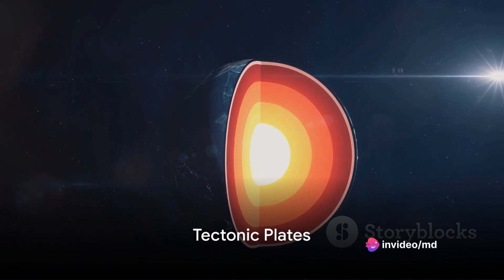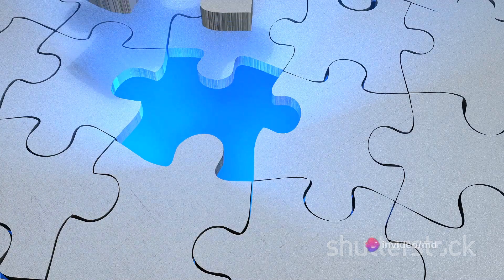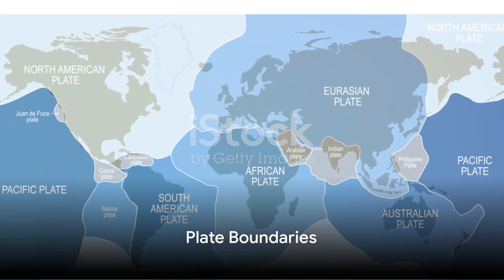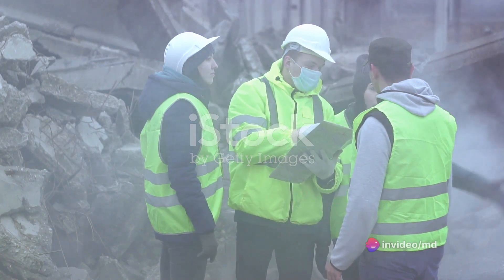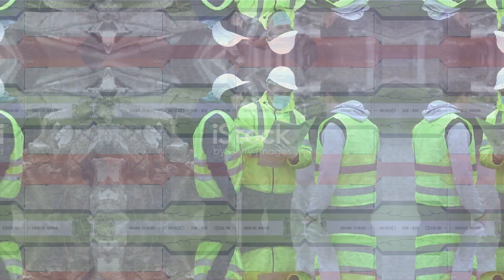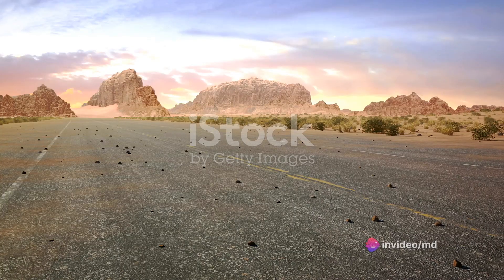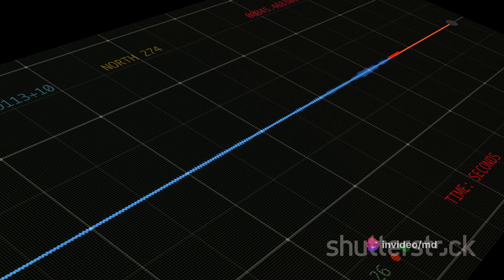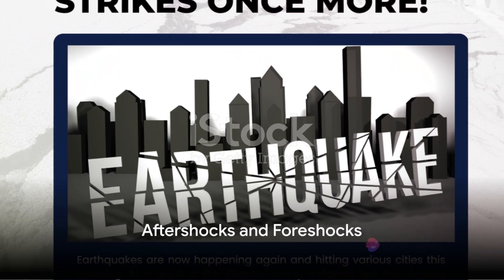"🌍 Tectonic Tremors: Unraveling Earth's Secrets! 🕵️‍♂️🔍"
In this captivating video, we dive into the intriguing world of earthquakes, uncovering the mesmerizing process behind these awe-inspiring natural phenomena. From the mesmerizing movement of tectonic plates to the mesmerizing propagation of seismic waves, prepare to be amazed by the forces that shape our planet. Join us on this educational journey as we unlock the secrets of earthquakes.

OUTLINE:

00:00:00 Introduction
00:00:14 Tectonic Plates
00:00:36 Plate Boundaries
00:00:52 Faults and Earthquakes
00:01:14 Earthquake Mechanics
00:01:32 Seismic Waves
00:01:50 Aftershocks and Foreshocks
00:02:08 Conclusion

At "Shorts and Etc Ojana Tottho," we're on a mission to bring you the best of both worlds – quick, engaging shorts that entertain, and insightful information that educates. Our diverse content caters to a wide range of interests, ensuring there's something here for everyone.

biggan picbigganpicbiggan πCbigganpic new videobigganπcবিজ্ঞান পাইসিবিজ্ঞান পাইছিভূমিকম্প কেন ঘটেভূমিকম্প কেন হয়বাংলাদেশে ভূমিকম্পের কারণভূমিকম্পের কারণ কয়টিearthquake in bangladeshearthquaketurkey earthquakeearthquakesearthquakes explainedhow earthquake occursearthquake explainedearthquake for kidshow earthquakes happenearthquake explanationhow earthquake happenwhat is an earthquakes wavep waveসুনামিtectonic plates